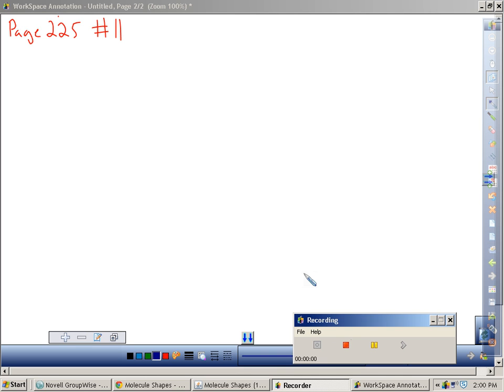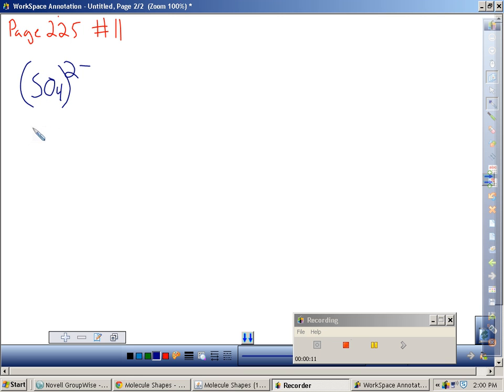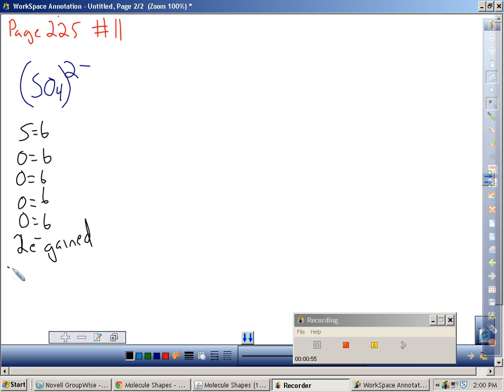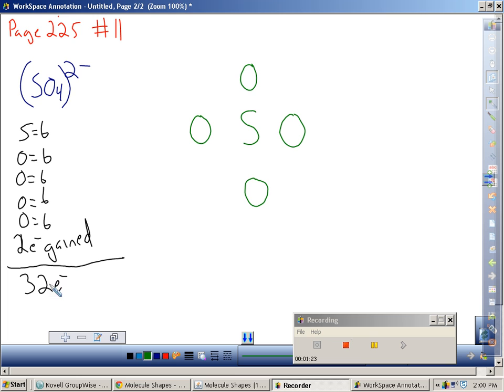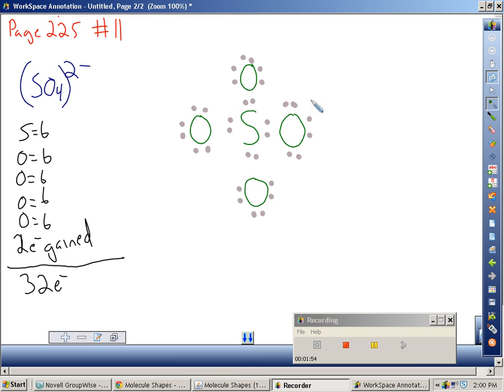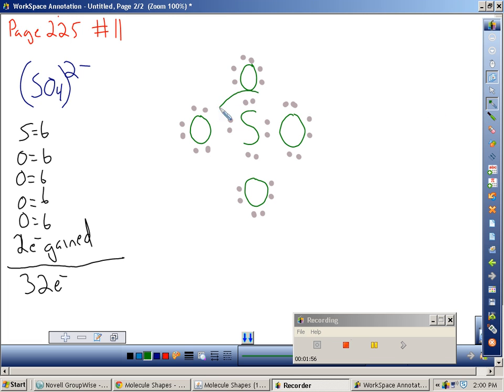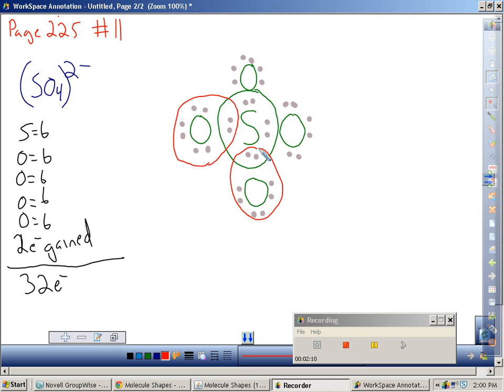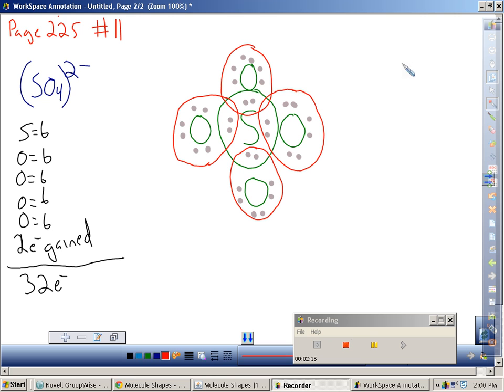8 2 Pract Prob 11